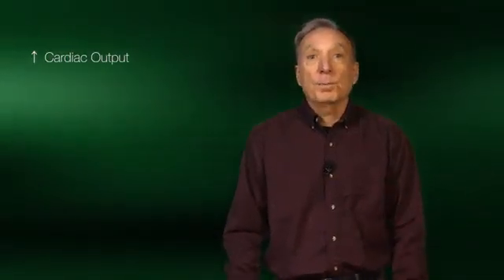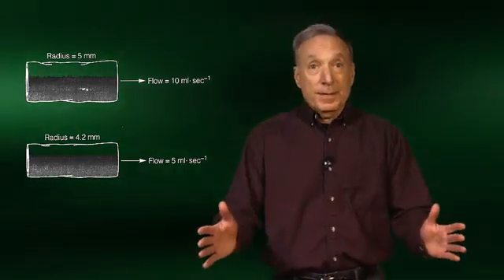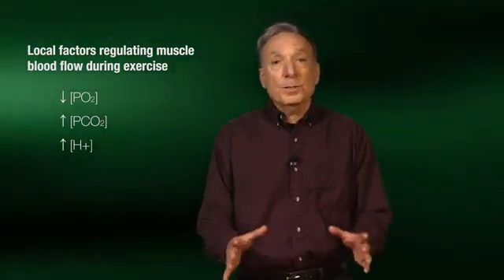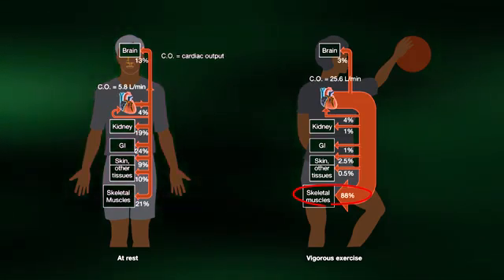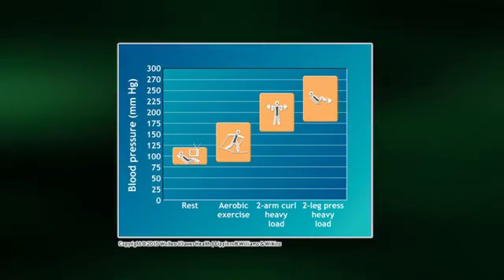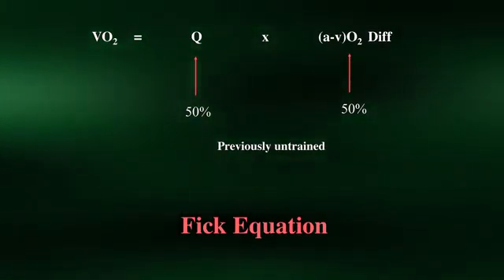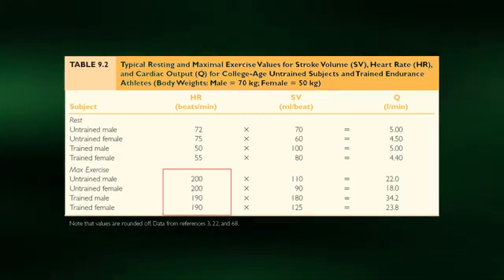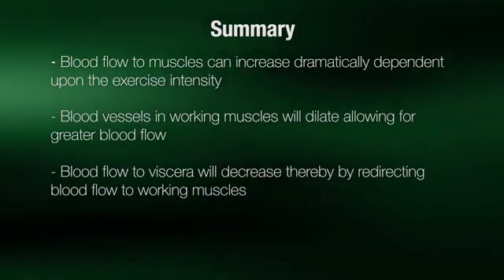12. Cardiovascular System Continued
Physiological Systems During Exercise